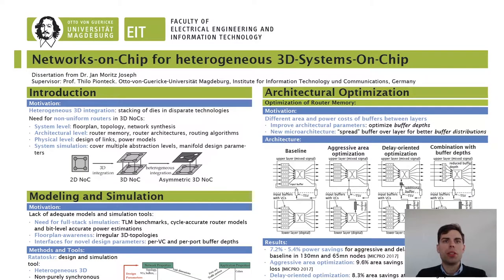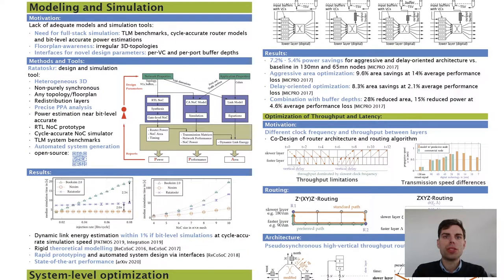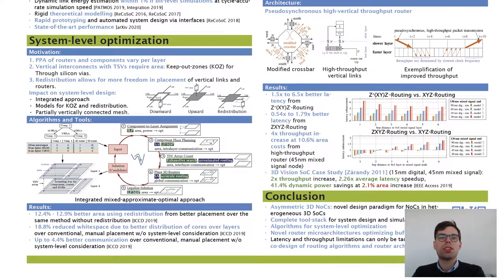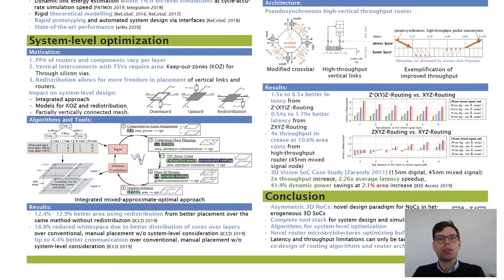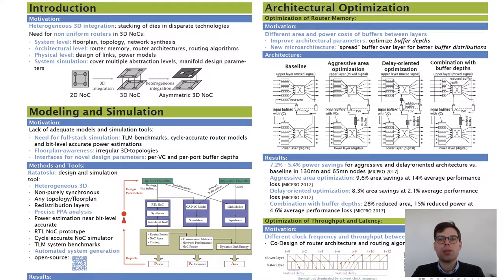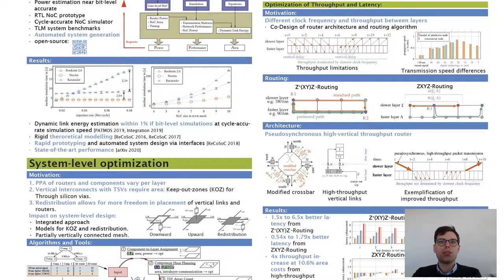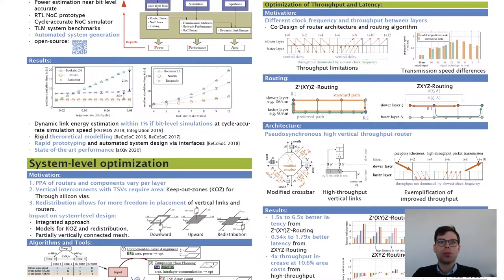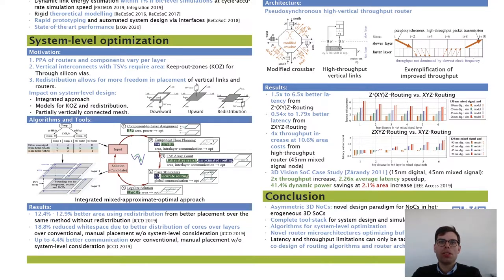DATE 2020 PhD Forum - Networks-on-Chips for heterogeneous 3D Systems-on-Chip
Short introduction to my DATE 2020 PhD forum poster.